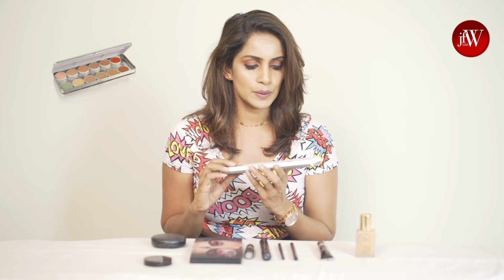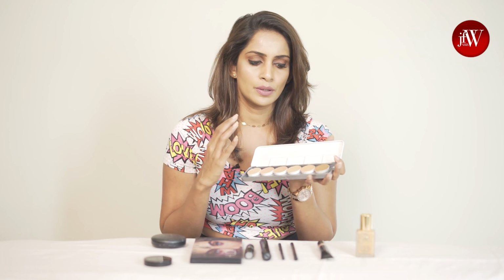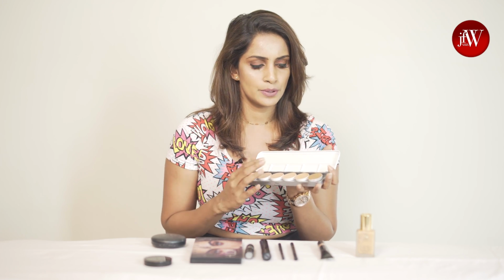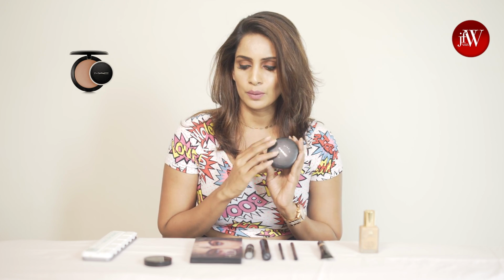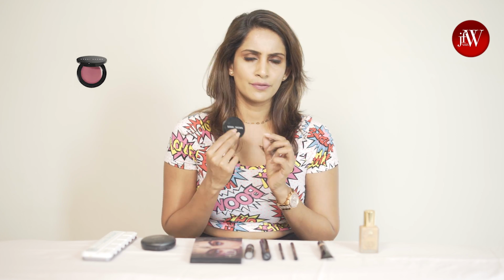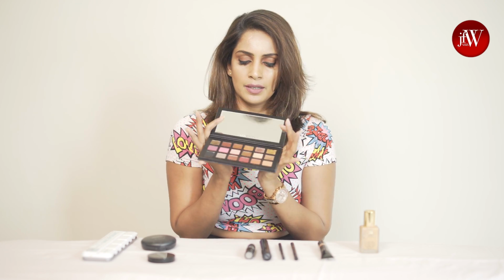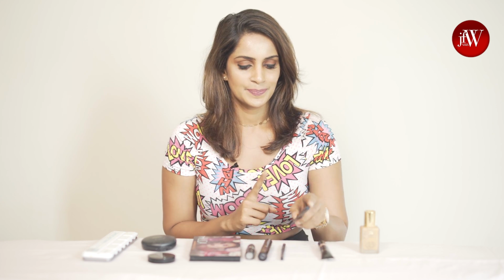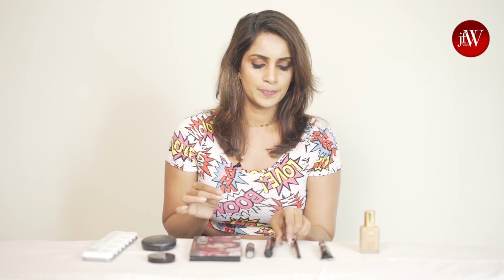Jfw MakeUp Tutorial by Bigg Boss Samyuktha |10 must haves in your makeup kit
In this JFW makeup tutorial video model Samyuktha shows 10 must have make up products that are essential in every ladies makeup kit!

#10 Dermacolor Camouflage Creme palette 6 colors from Kryolan
#9 Double wear stay-in-place make up Foundation from Estee Lauder
#8 Studio Fix Compact powder from M.A.C
#7 Pot Rouge for lips and cheeks Cream blush from Bobbi Brown
#6 Desert Dusk Eyeshadow palette from Huda Beauty
#5 Brow definer from Anastasia Beverly Hills
#4 Monsieur Big volume Mascara from Lancome
#3 Fluidline Eye pencil from M.A.C
#2 Liquid glow Highlighter from Anastasia Beverly Hills
#1 Retro Matte lipstick from M.A.C